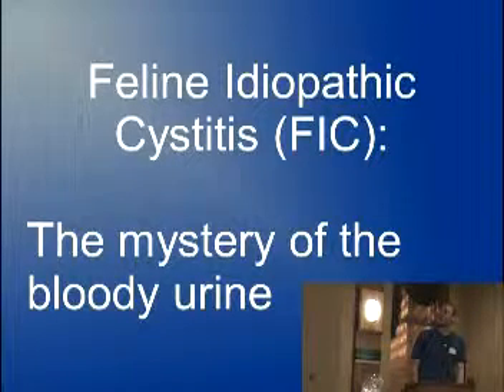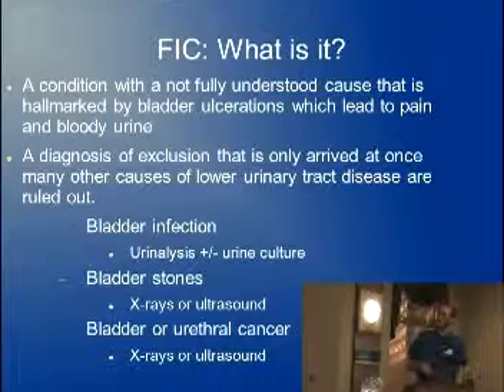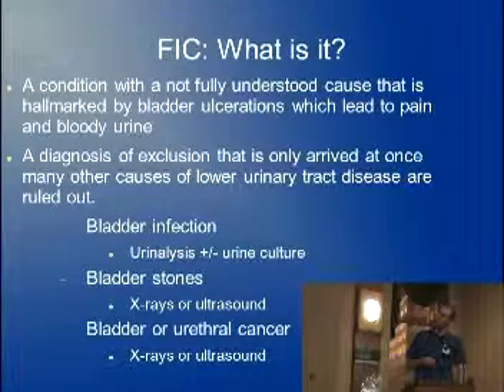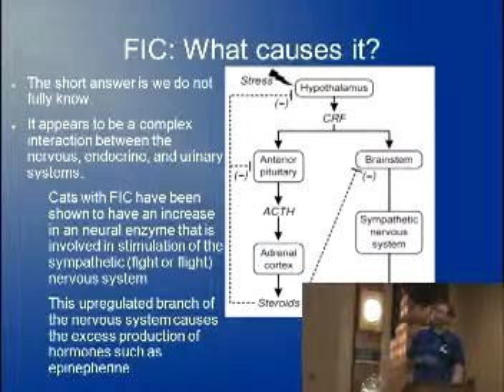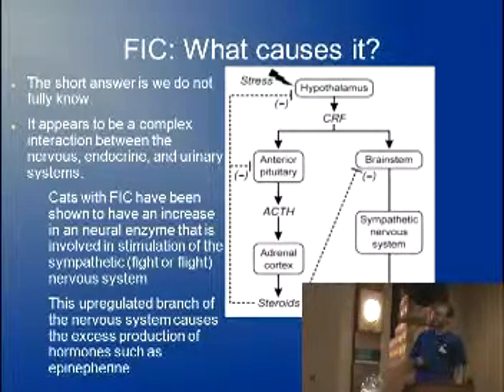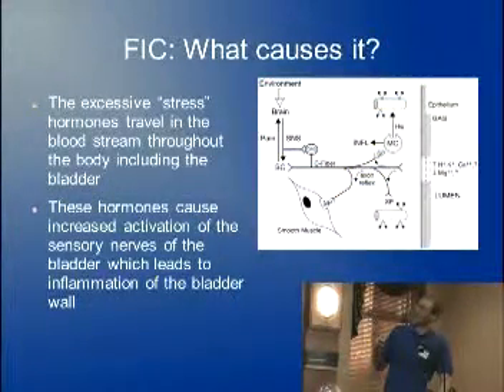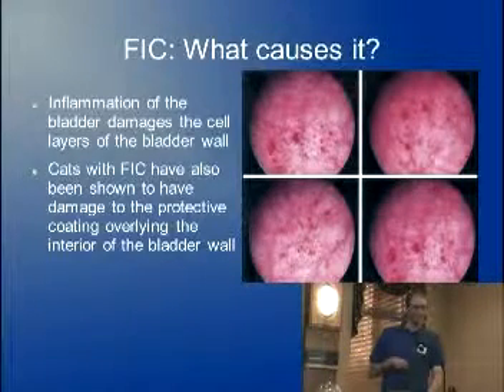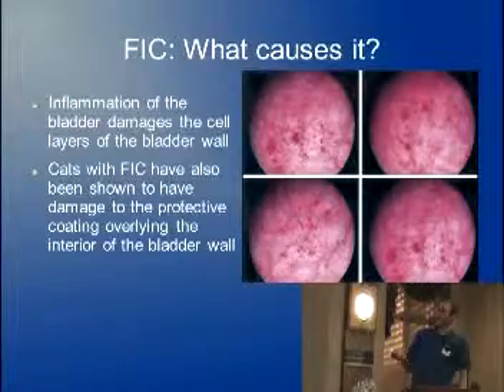Feline Idiopathic Cystitis Dr. Jon Souders Part I.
What Causes Feline Idiopathic Cystitis